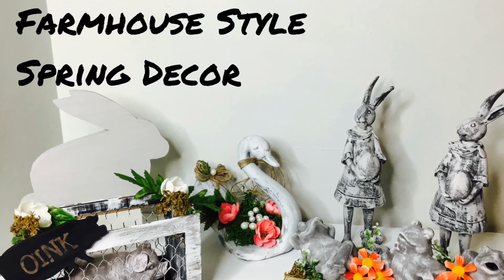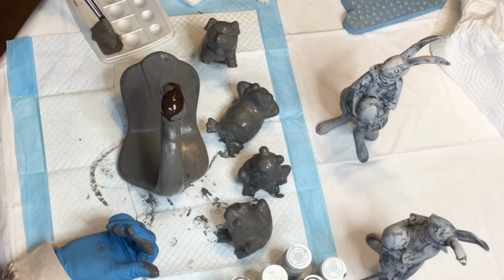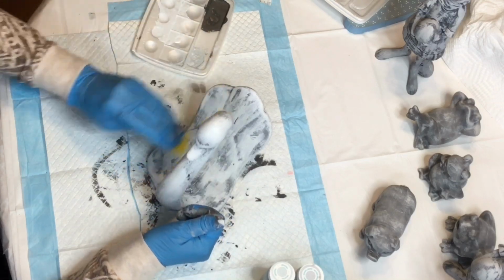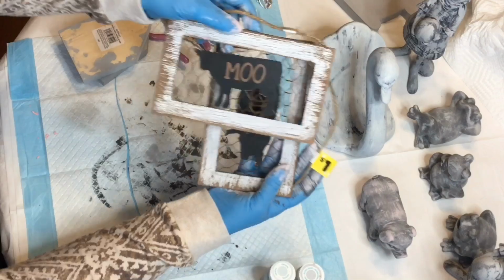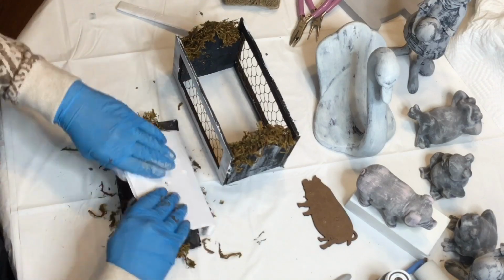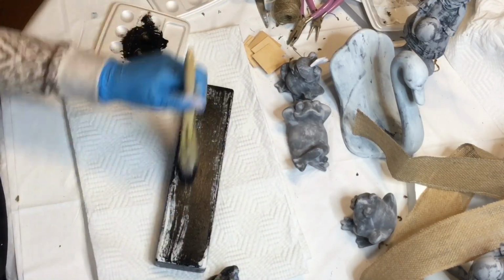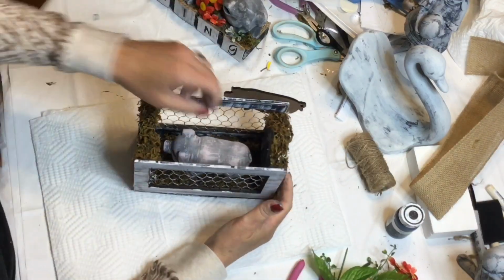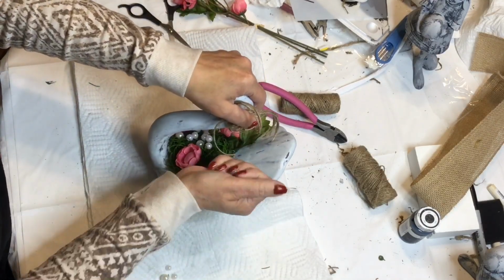Farmhouse Spring Home Decor | 4-Farmhouse DIY’s /Pig/Bunny/Swan/Frogs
4-Farmhouse Spring Home Decor Ideas /Pig/Bunny/Swan/Frogs
In this design I will show you how to take figurines and turn them into stonewash farmhouse accent pieces.
I found several of these items at Goodwill and a couple at dollar tree.
This is a fun and simple technique to take any of the little figurines and give them a farmhouse flair.
These charming little decor pieces would also make wonderful gifts!

Music for this video is provided by Storyblocks Standard License Agreement